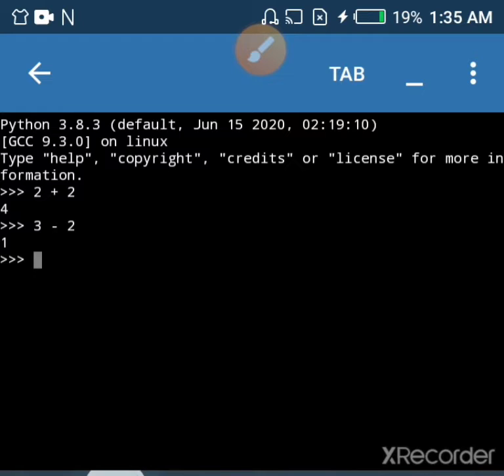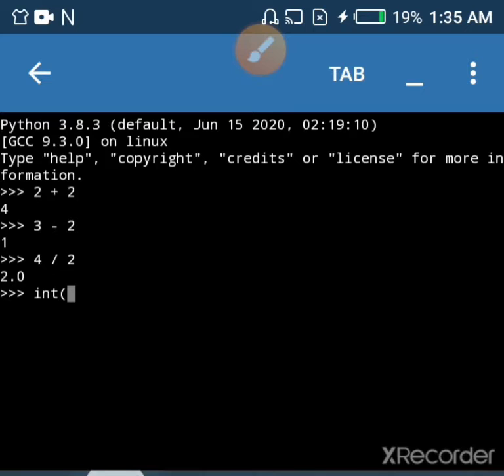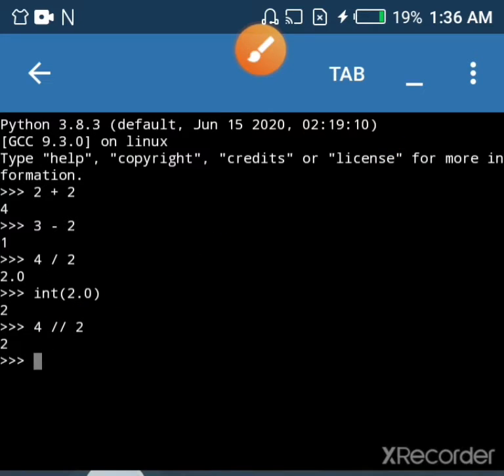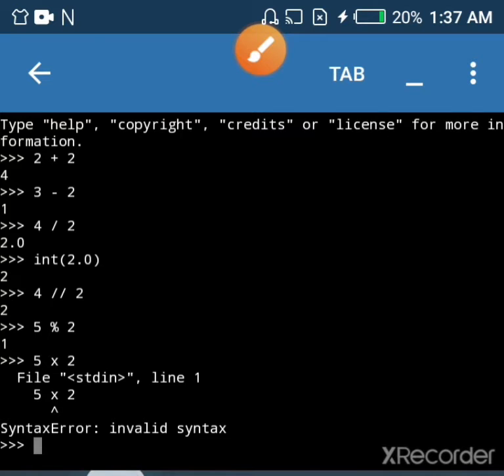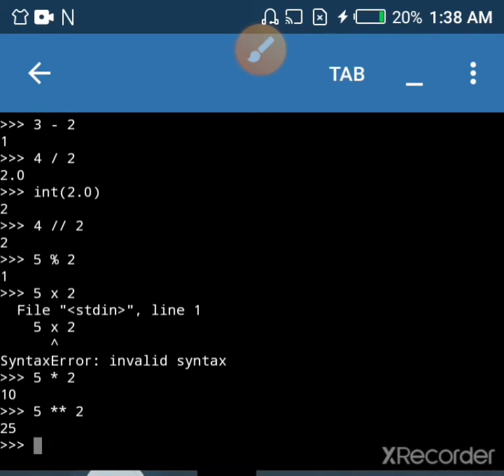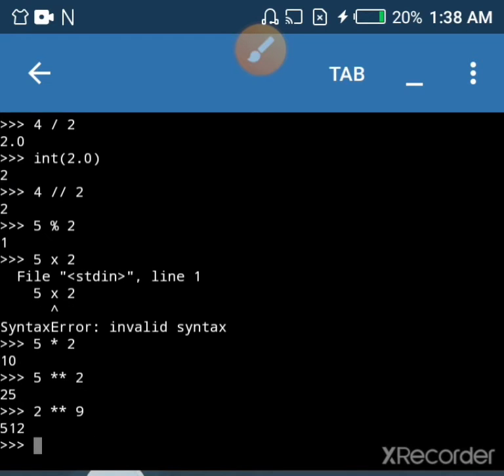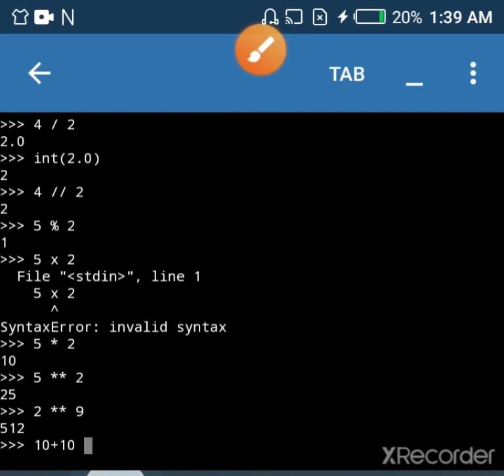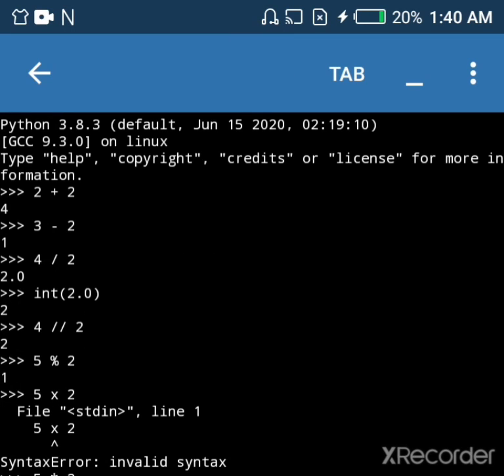Pydroid3 - Numbers, part one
Python number operations. Based on some awesome books